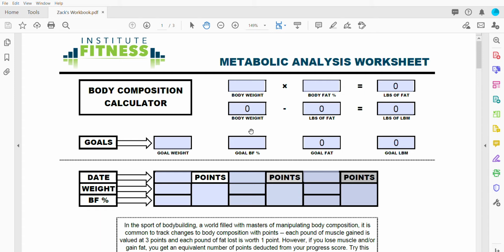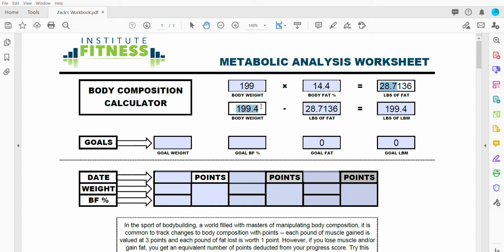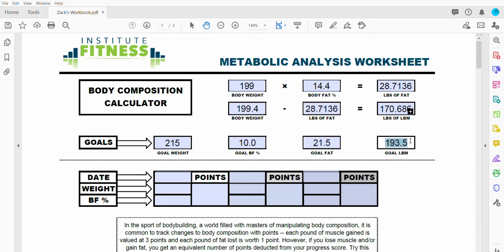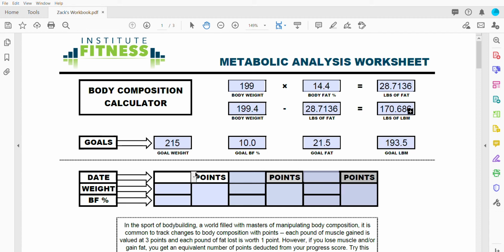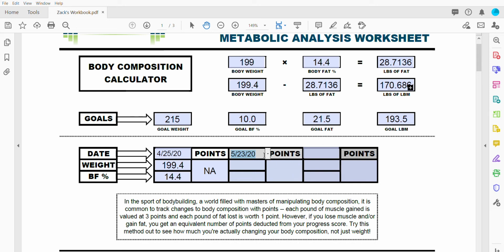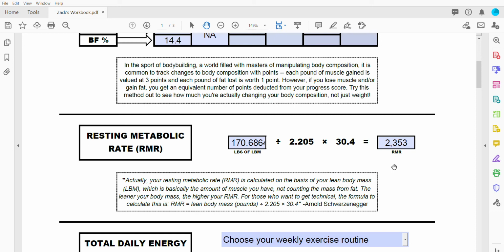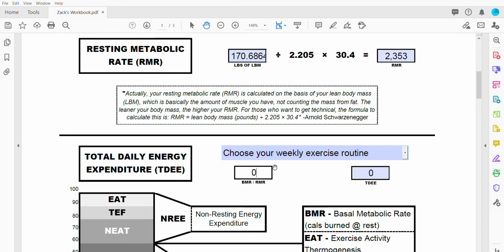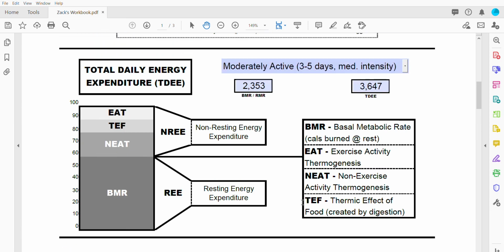INSTITUTE FITNESS - Metabolic Analysis Worksheet (MAW) Walkthrough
This video walks you through understanding your Resting Metabolic Rate (RMR), Total Daily Energy Expenditure (TDEE), and how they play into your results.